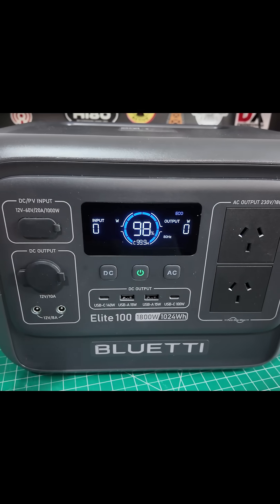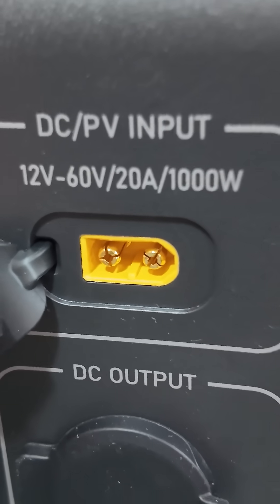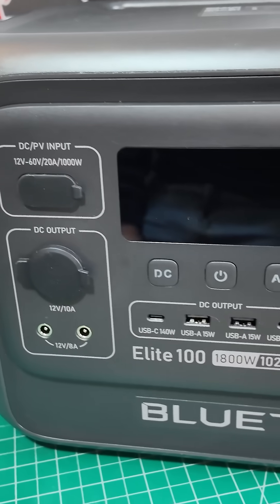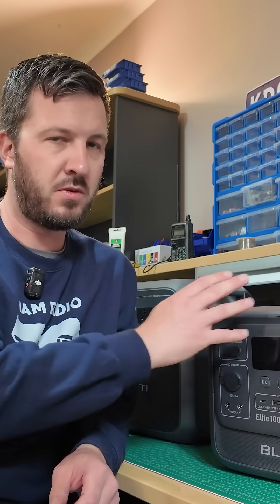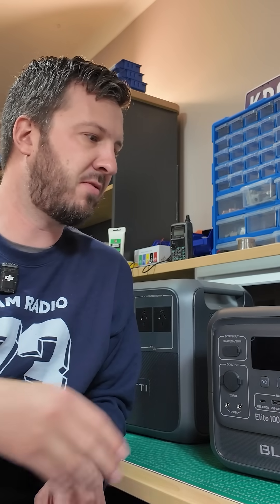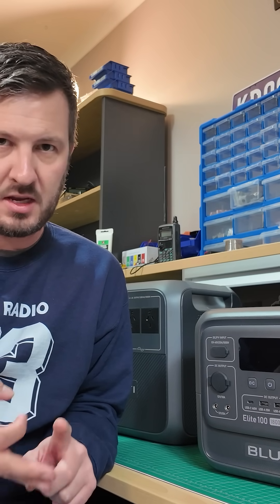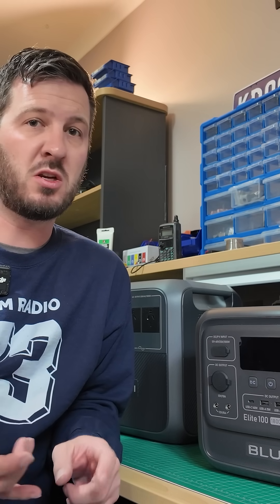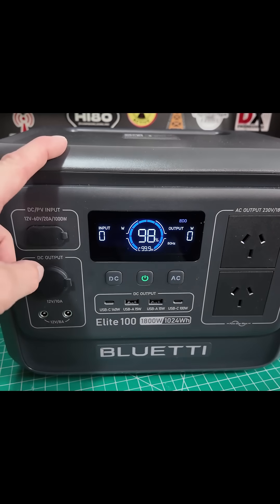This Tiny Box Can Run EVERYTHING Off-Grid!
@BLUETTIOfficial Bluetti Elite V100 V2 for portable/off-grid power!